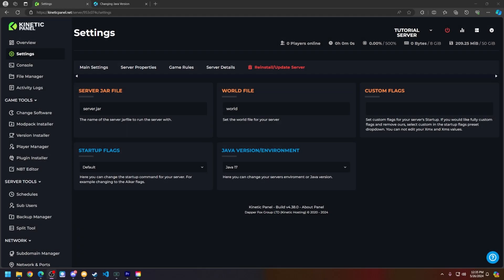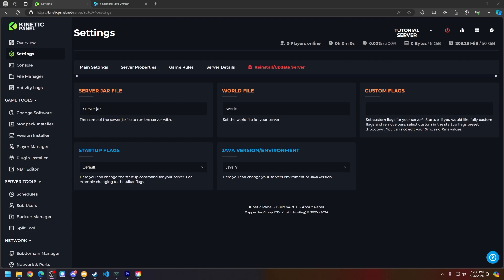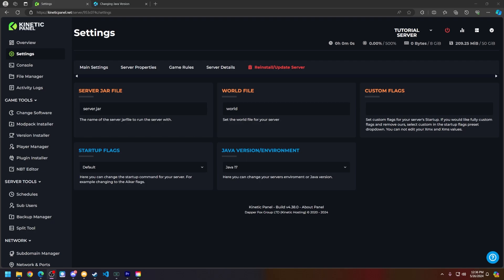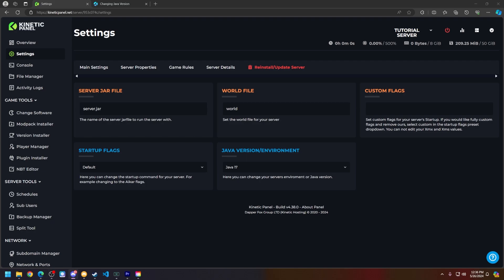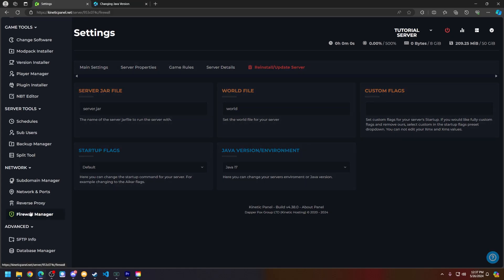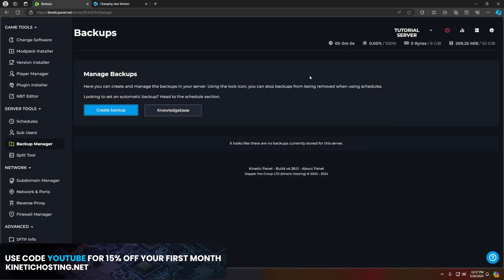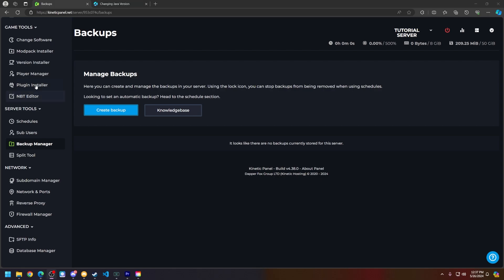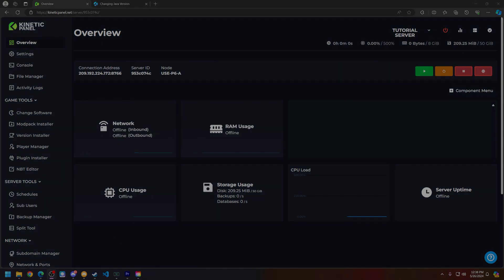How To Secure Your Minecraft Server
In this video we we'll showing you How To Secure Your Minecraft Server

USEFUL LINKS